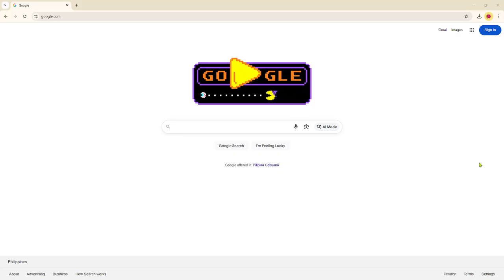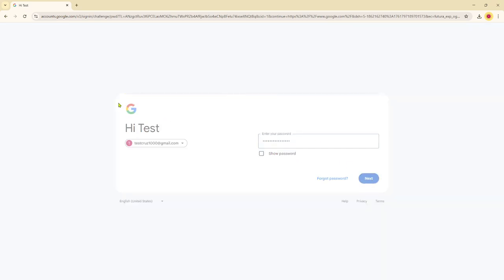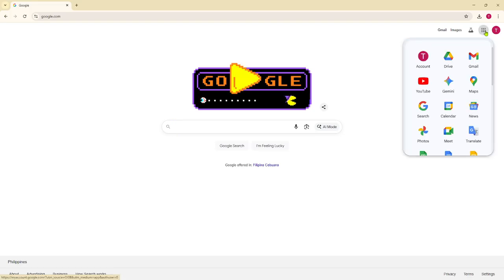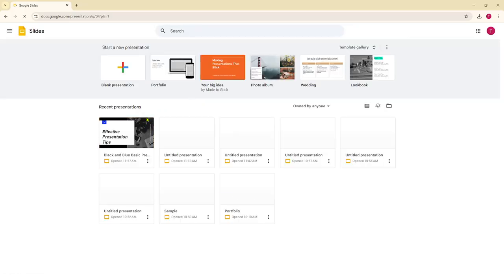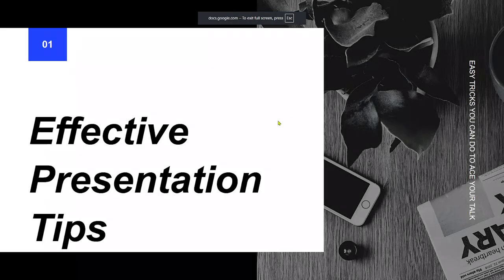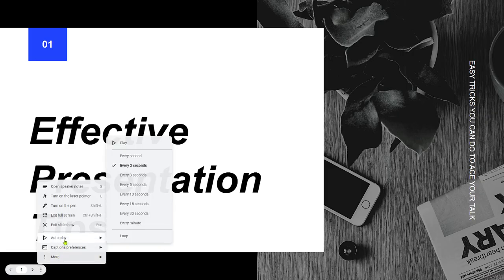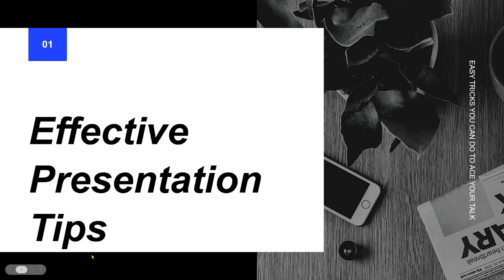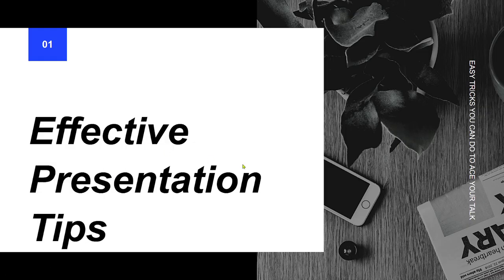How to Make Google Slides Transition Automatically [Full Guide 2026]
In today's video we cover: how to make google slides transition automatically, auto advance google slides tutorial, google slides automatic transitions step by step, set google slides to play automatically guide 2026, google slides autoplay presentation, loop google slides presentation automatically, set timing for slides google slides, google slides kiosk mode explained, publish google slides auto advance, google slides auto play on tv monitor, google slides present automatically without clicking, google slides slideshow timing settings, google slides auto advance not working fix, google slides for beginners, google slides tips and tricks, google slides full guide 2026